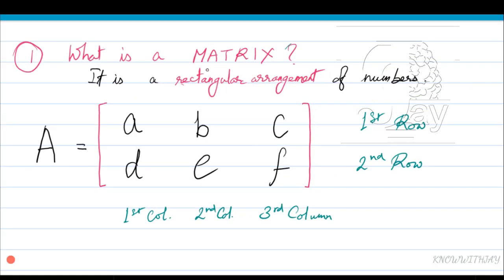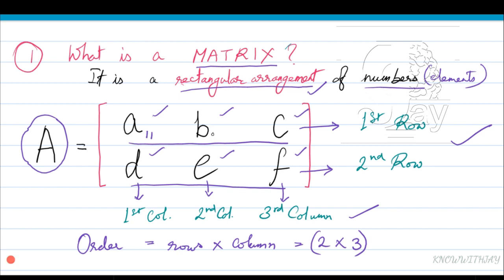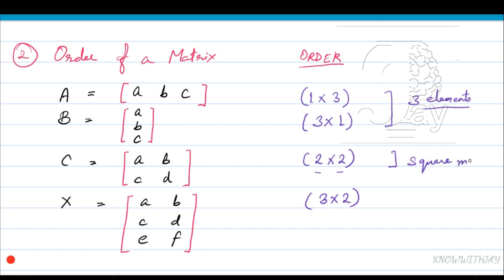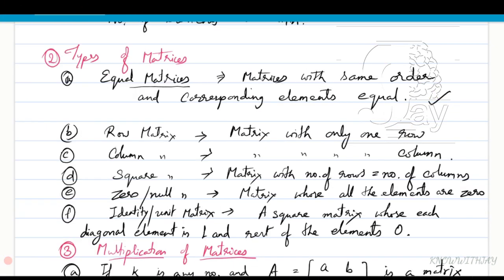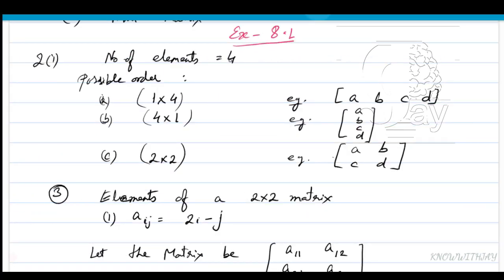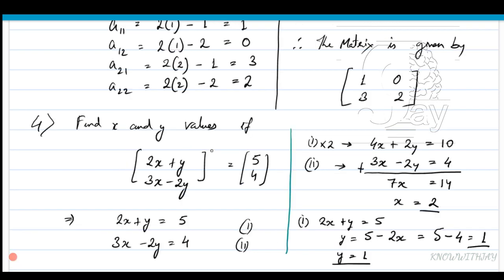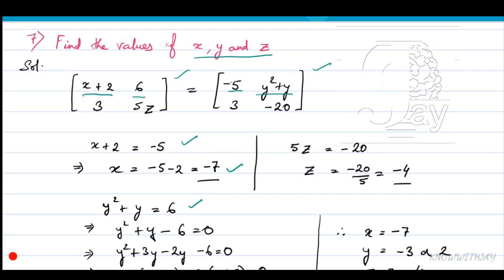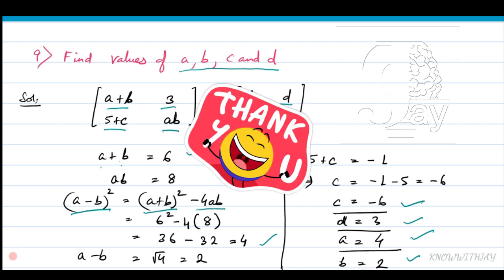Introduction to matrices and its types/ex-8.1/chapter 8/grade 10 PART 1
This video is about introduction to Matrices, the order of matrices and the different types of matrices  - chapter 8 of class 10 mathematics (exercise - 8.1)
To learn quadratic equations, simultaneous linear equations in two variables and identities you may see the related videos which are easily visible if you go to the playlists and look out in related class/grade.